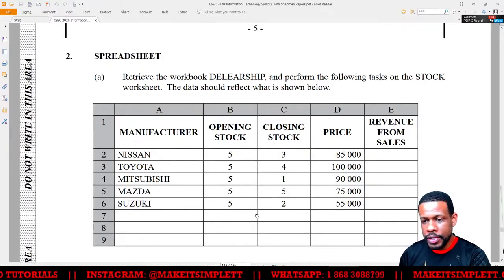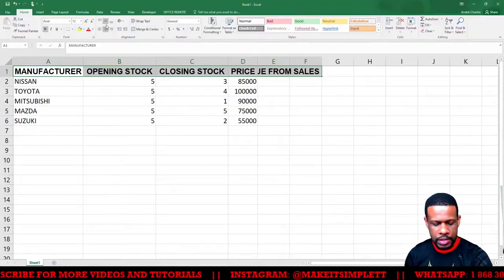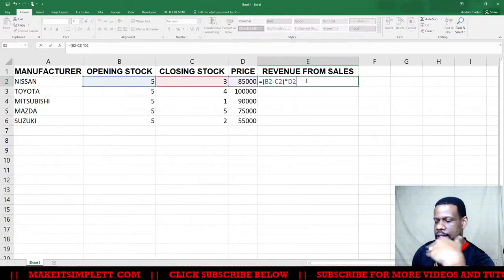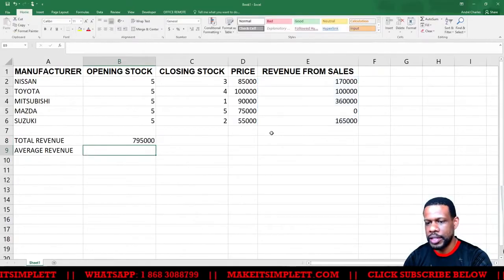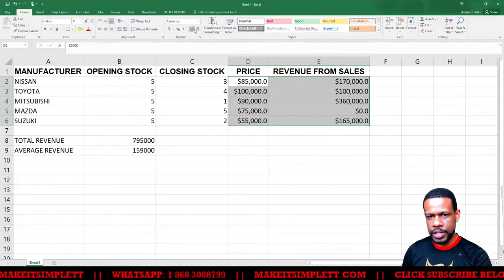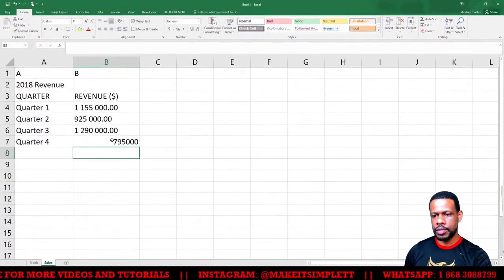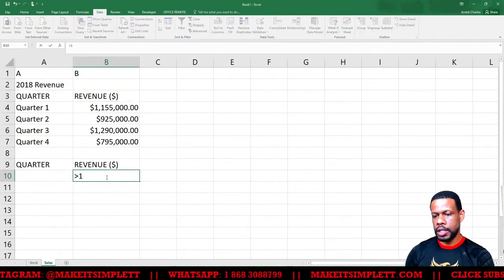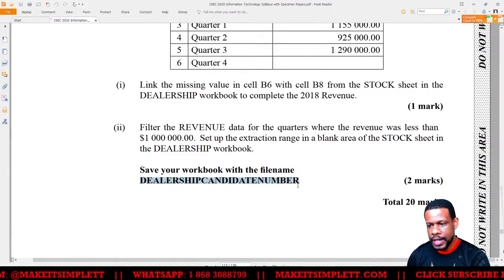CSEC IT Paper 3 - Spreadsheets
This is a Specimen paper tutorial. It gives a model on how to approach the questions.

I make videos to help anyone lean and understand IT and Computer Science better.